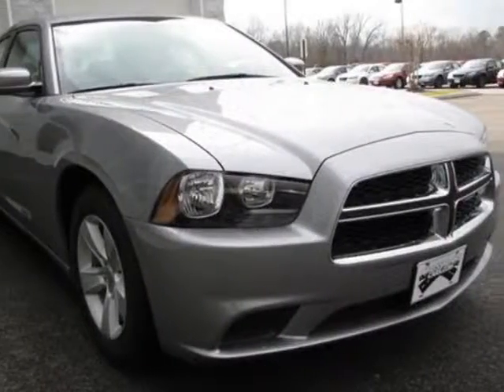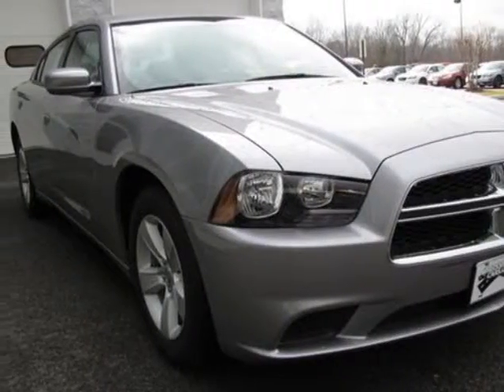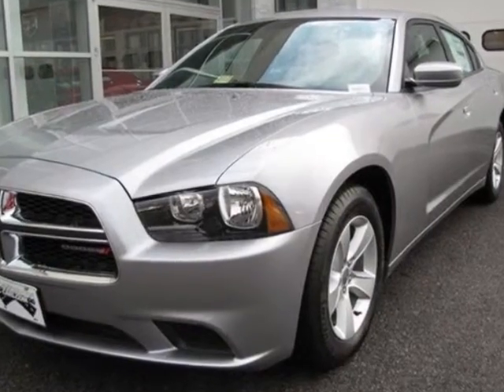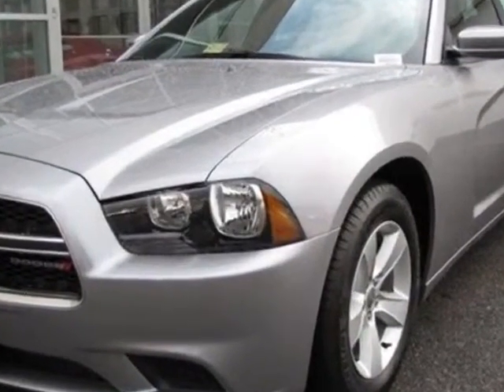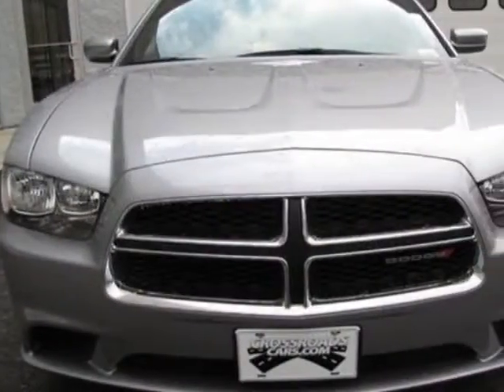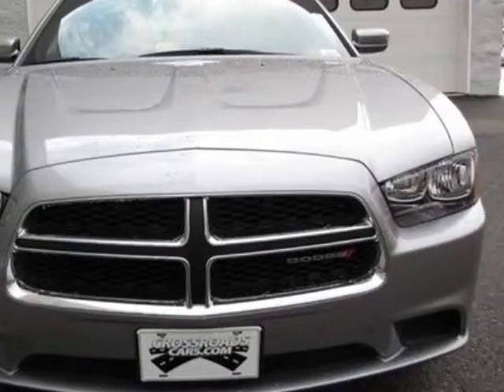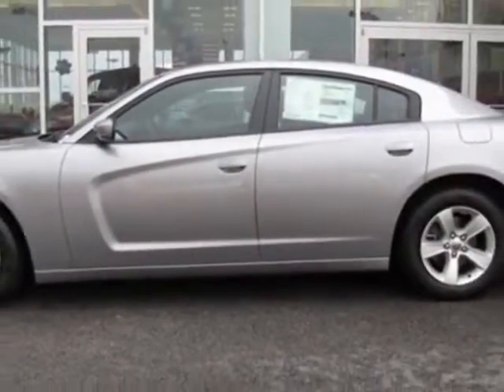2013 Dodge Charger 4dr Sdn SE RWD Sedan - Prince George, VA